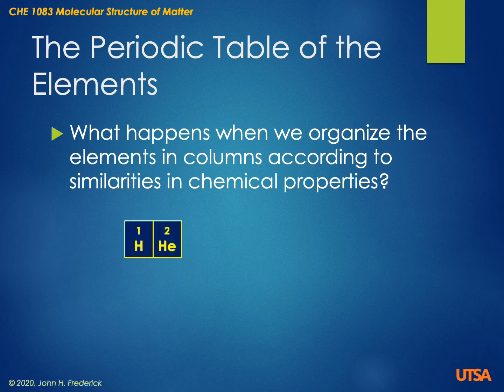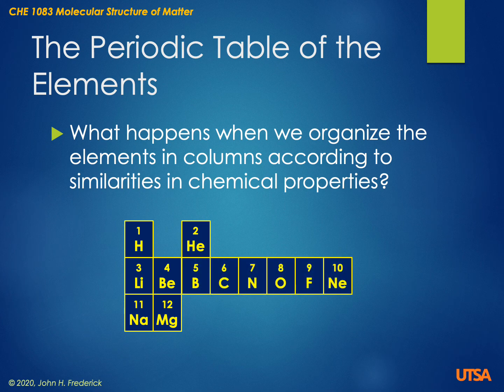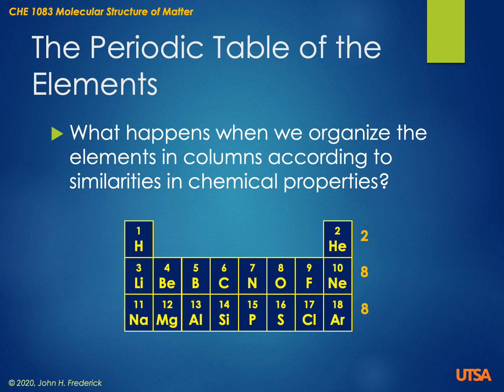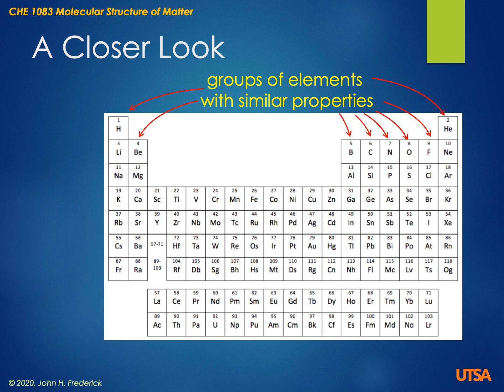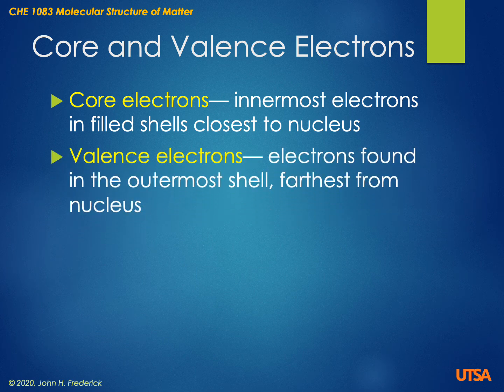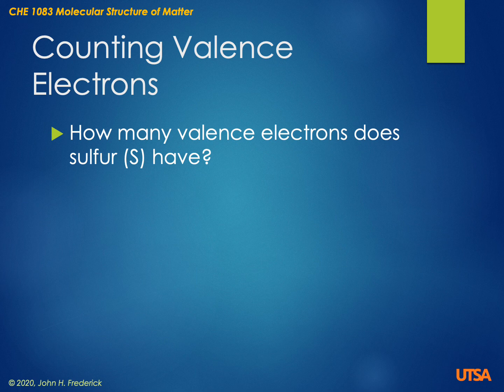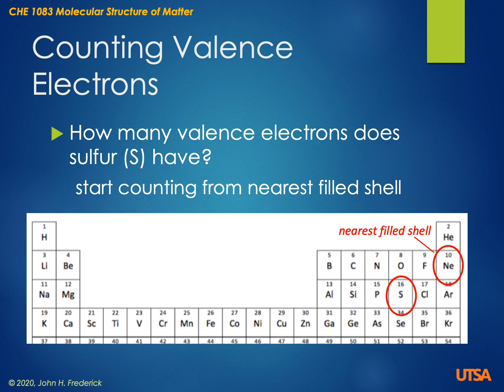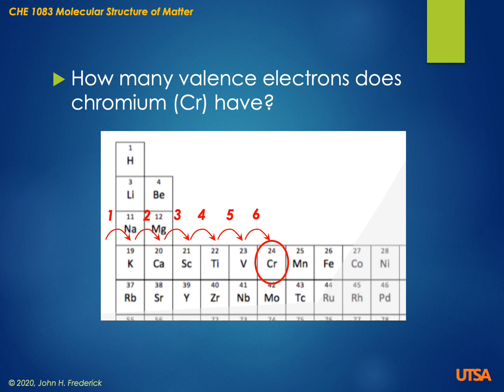CHE 1083 Class 1D 1 Core and Valence Electrons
The difference between core and valence electrons is explained, and a means for calculating the latter is provided.